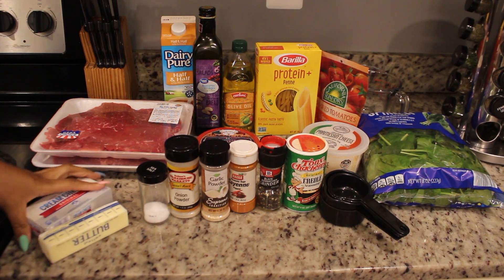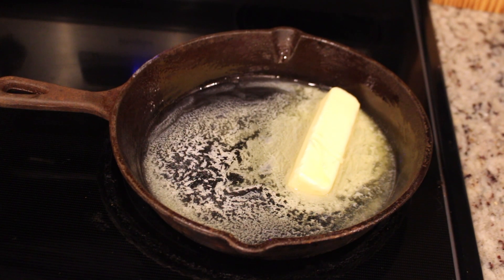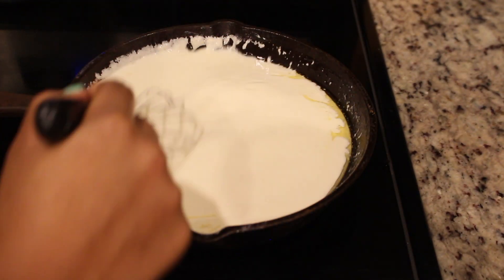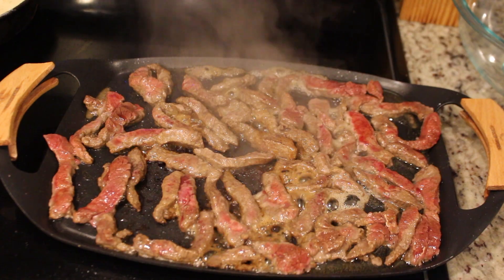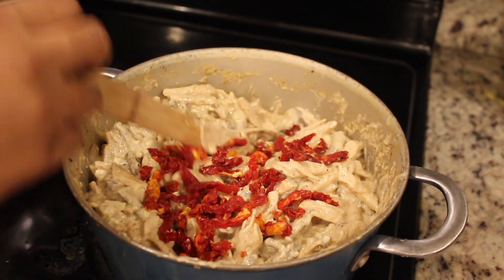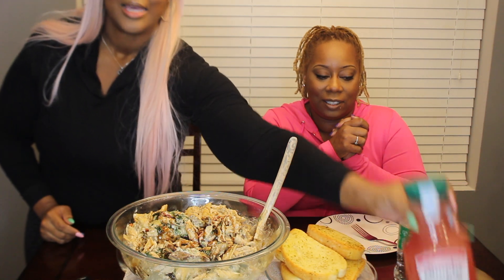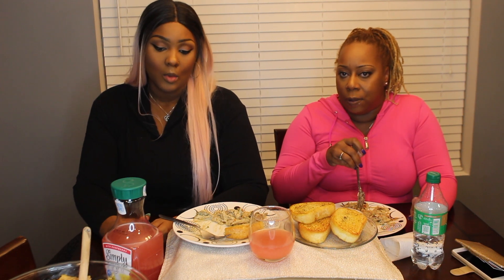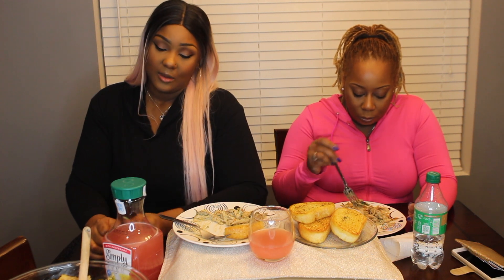Better than OLIVE GARDEN! Steak Gorgonzola! RECIPE & FIRST MUKBANG! and GIVEAWAY!!!!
OPEN ME!!!

Hey Candi and Kiy lovers!!! We are so happy to have our FIRST recipe and MUKBANG of Olive Garden Steak Gorgonzola. Hope you all enjoy and be sure to enter the giveaway!!!

Only ONE winner will receive a $25 AMAZON GIFTCARD to be shipped via email!! WINNER ANNOUNCED on MARCH 1ST 2020!!

Severna Park,MD
21146

Amazon Registry:

Target Registry: